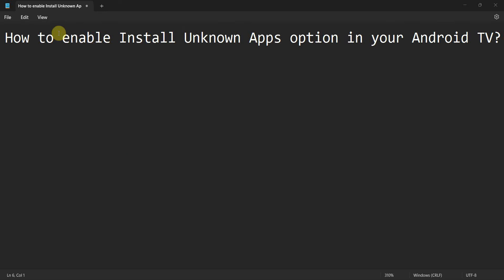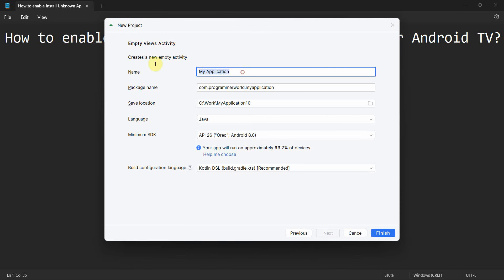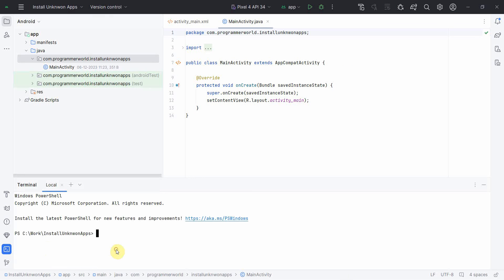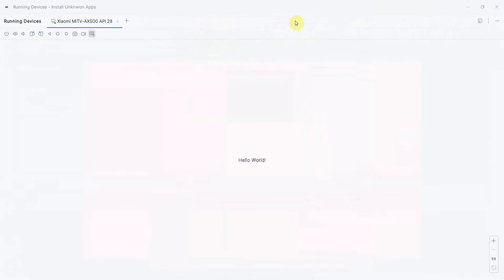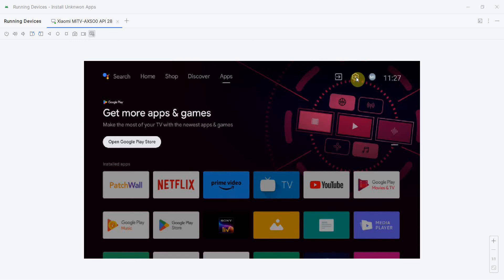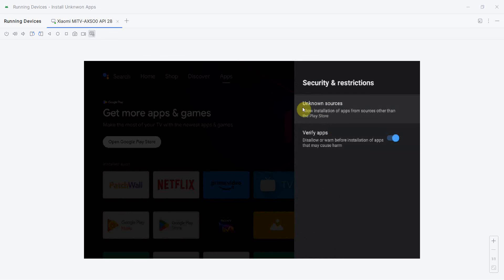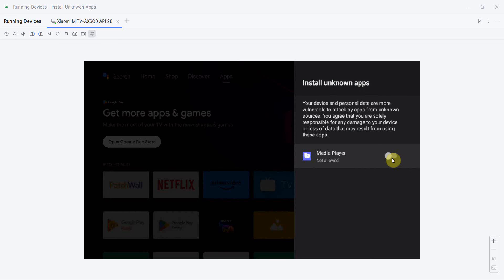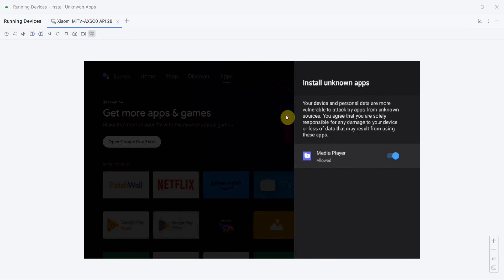How to enable Install Unknown Apps option in your Android TV?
This video shows the steps to enable/ disable the "Install Unknown Apps" option in your Android TV.